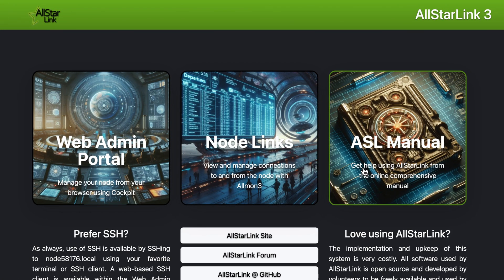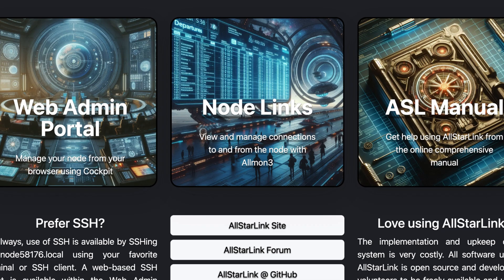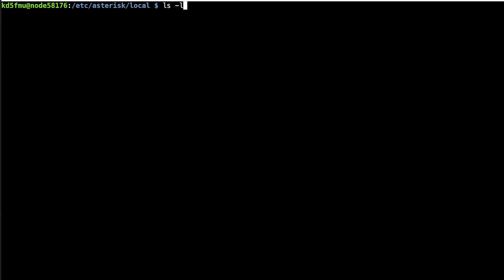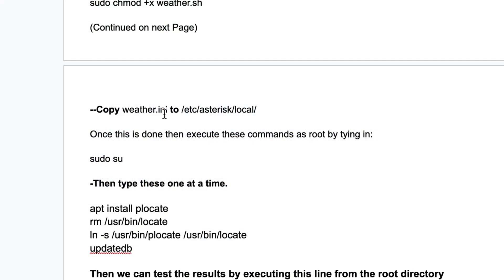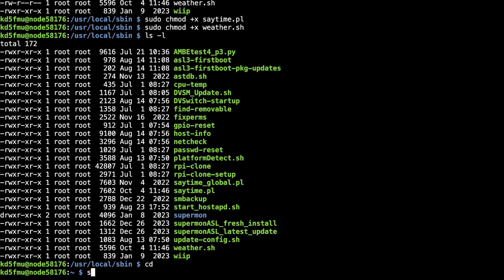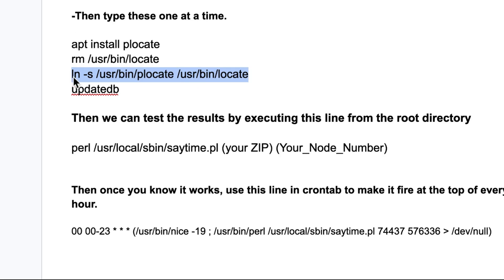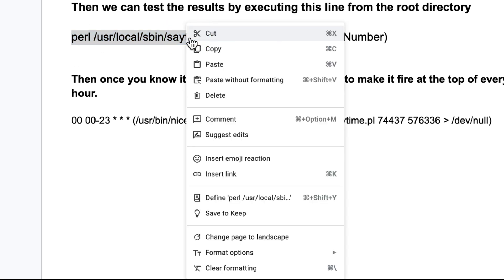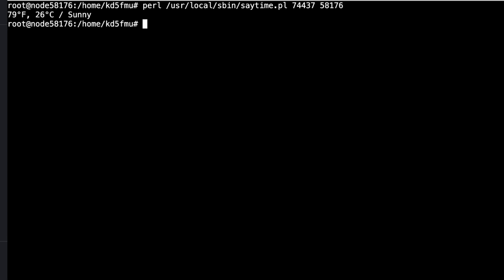Time AND Weather Announcement on ASL 3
Greetings Crusaders!!! I FINALLY GOT IT!!! This may not be the best way to do it, but it works!! Hourly Time Announcement AND Weather Conditions from HamVoIP and Working on ASL 3! I am VERY Excited about it!! Take a Look Y'all!!!